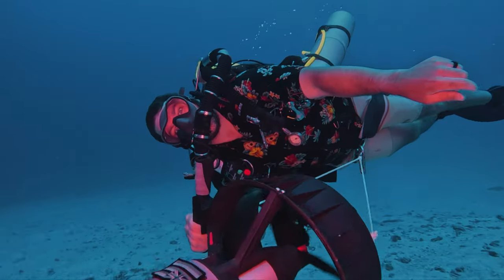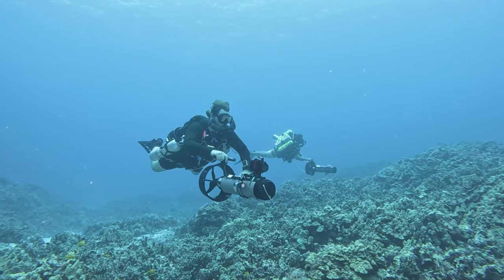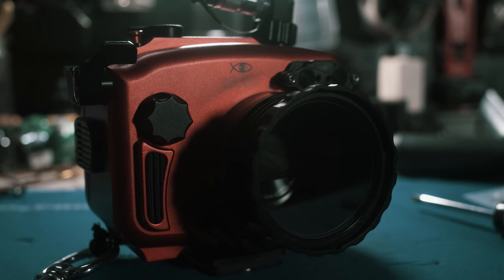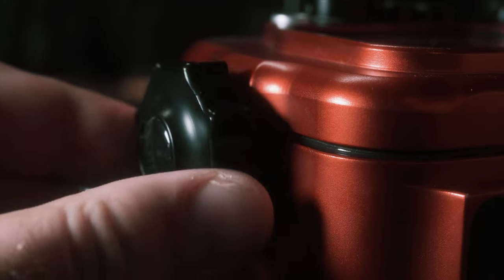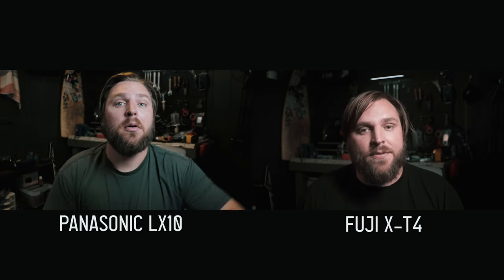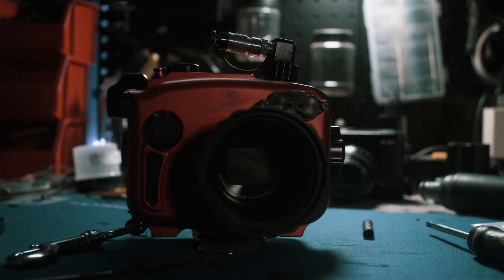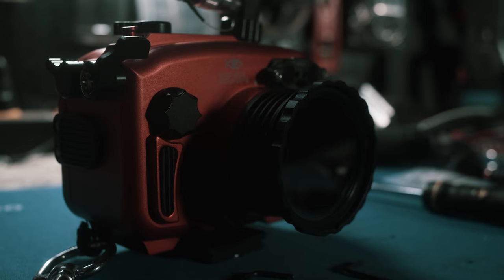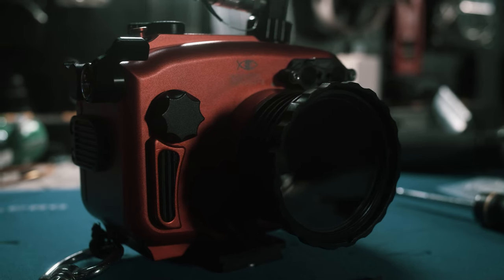Is this the Best Underwater Camera for Video?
Hey scuba squad, in this video I review not one, but two products at the same time. The panasonic lx10 and the corresponding isotta lx10 housing. Is this the best combo for a compact underwater video camera? Watch until the end for some outtakes. It's my first time including outtakes in a video, so let me know what you think.

Dive Vibe